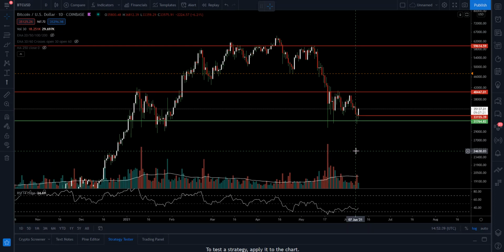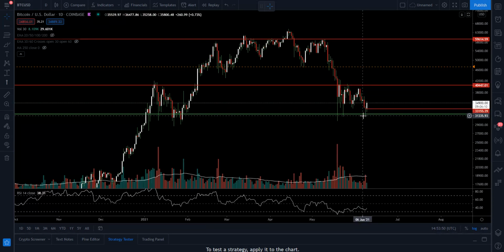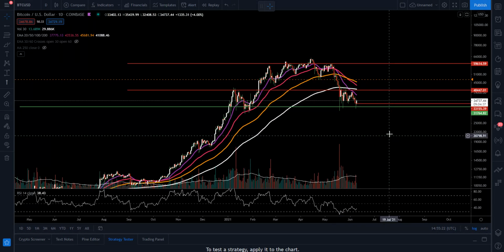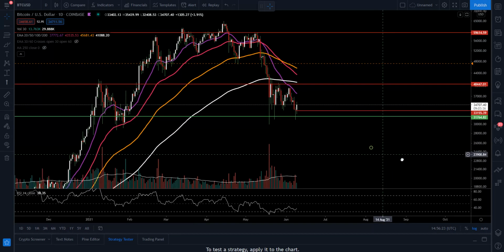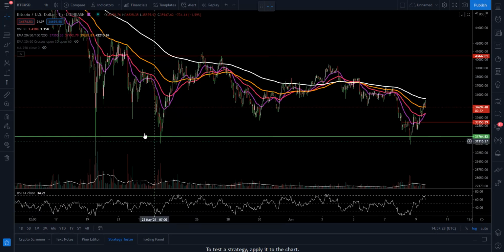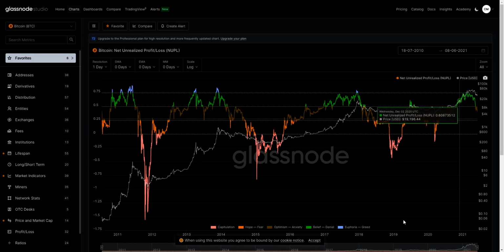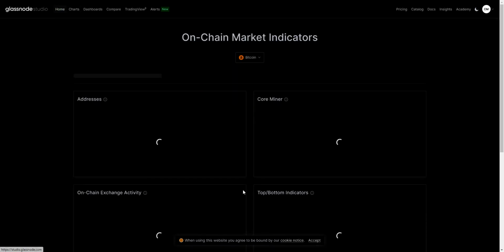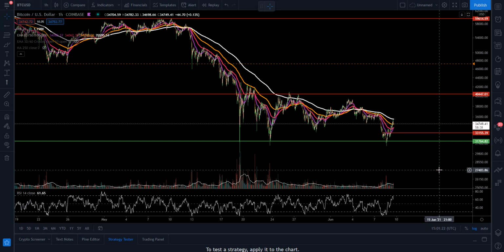MUST WATCH BITCOIN UPDATE!!!!!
Entertainment only!

Romans 10:13